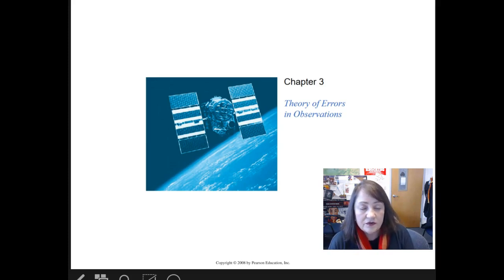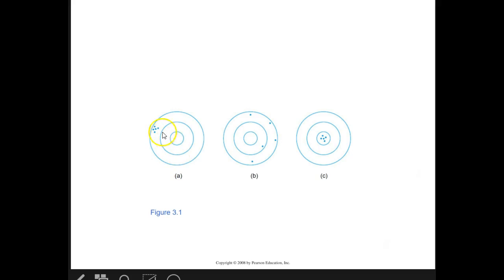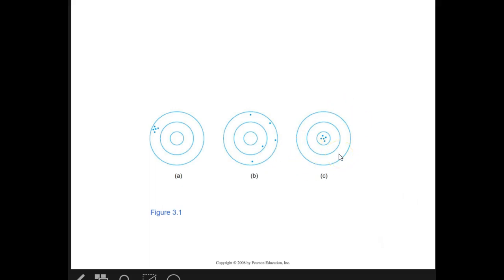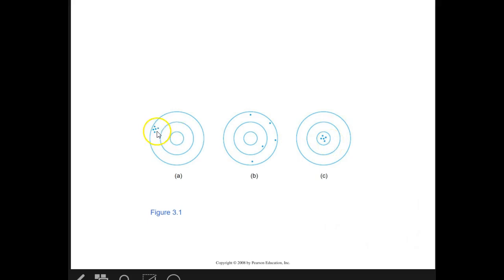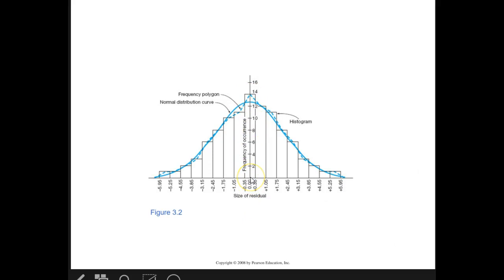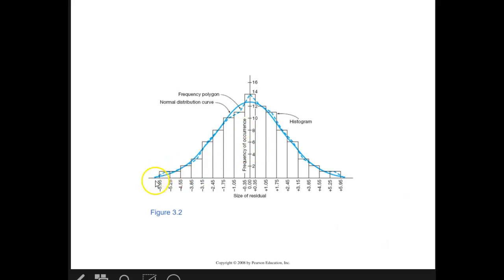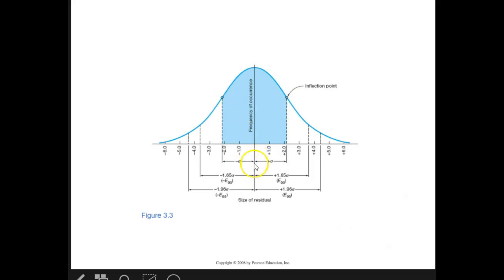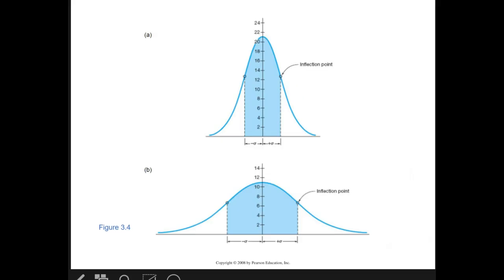surveying error theory 1st half ch. 3